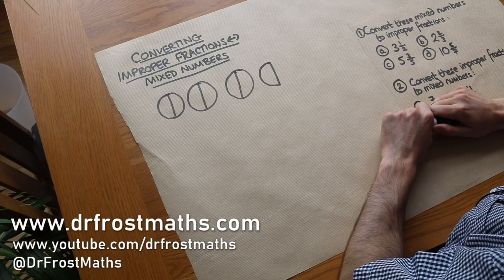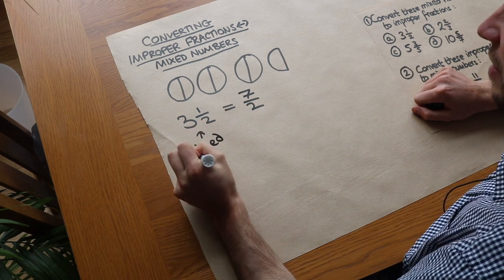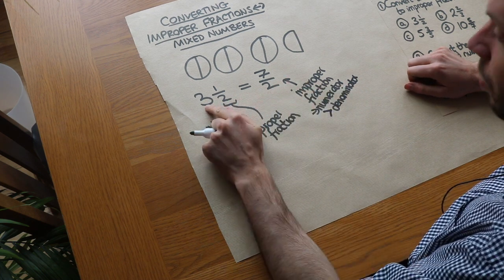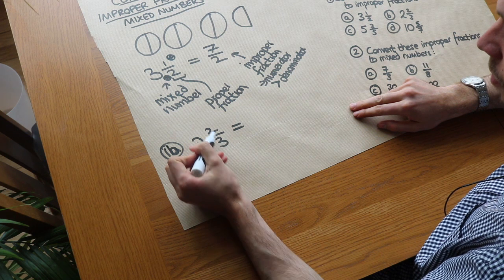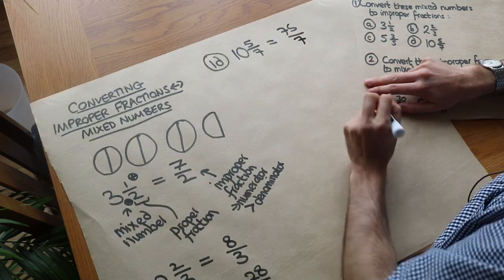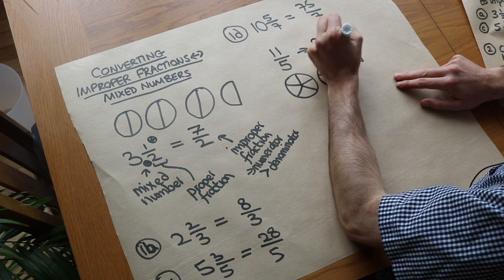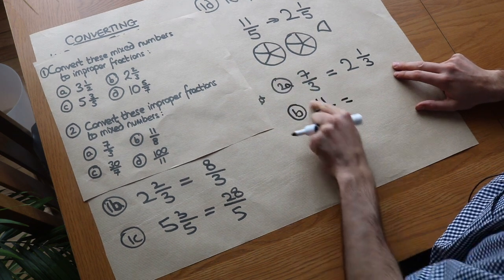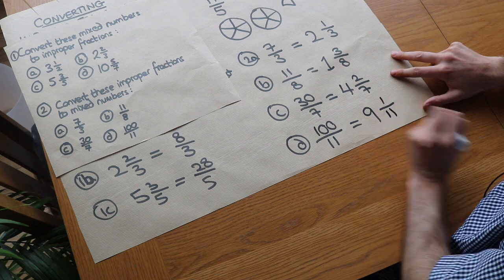Converting between Mixed Numbers and Improper Fractions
"Convert between mixed numbers and improper fractions."